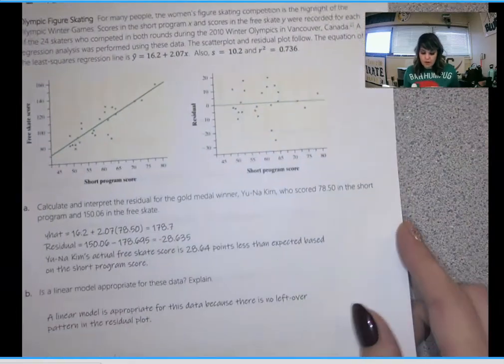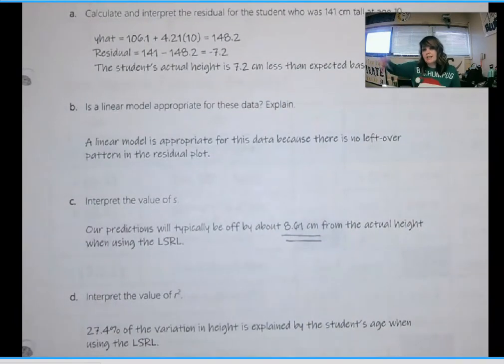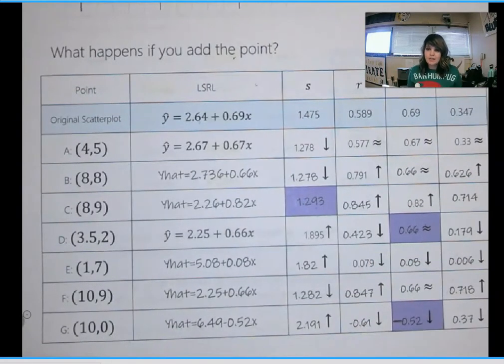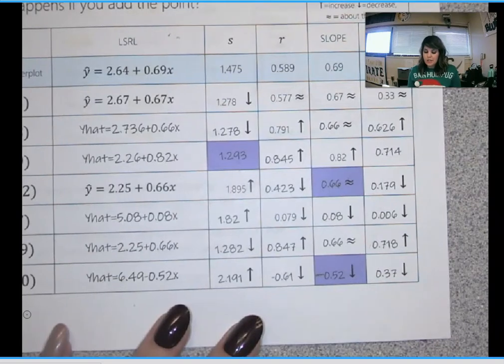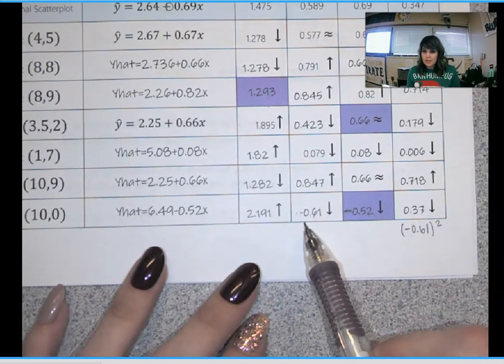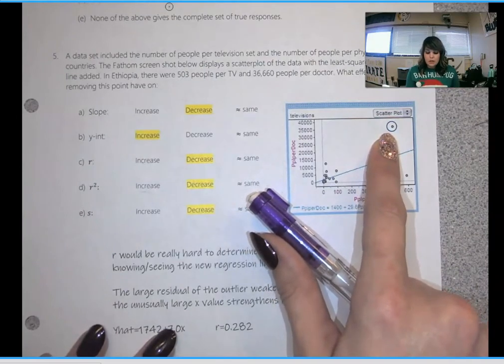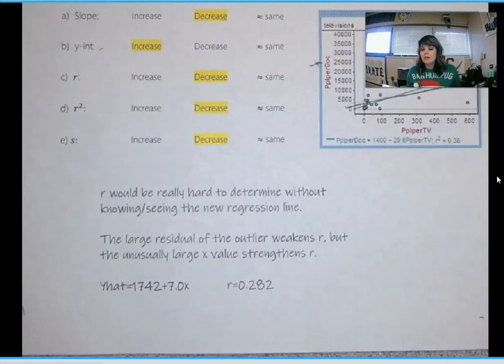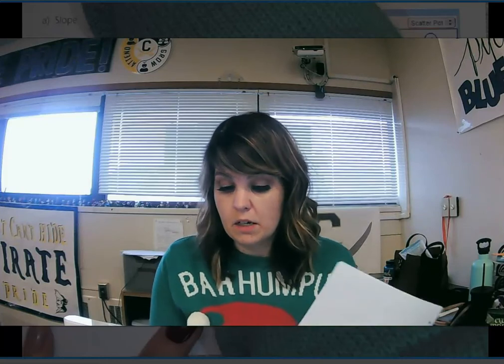CYD 45 SOLUTIONS